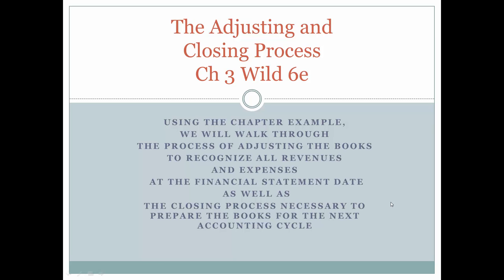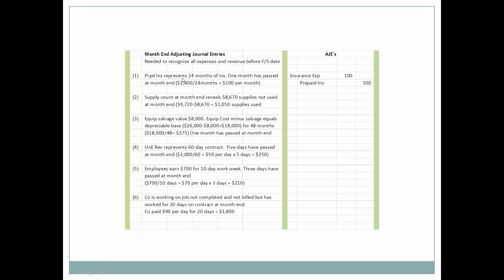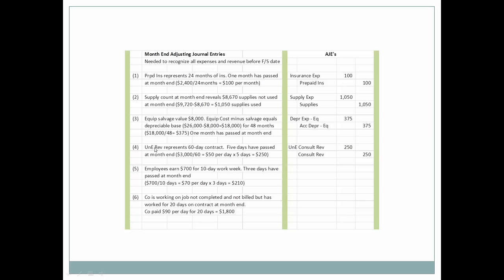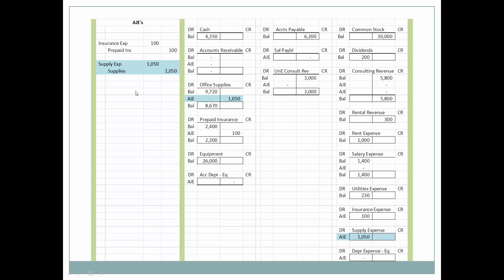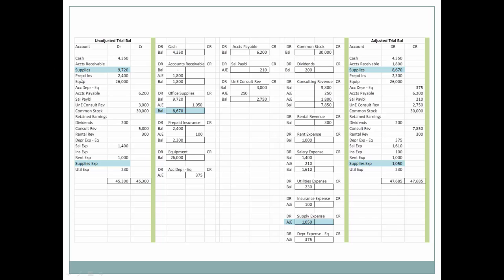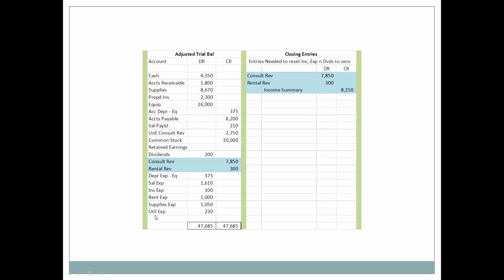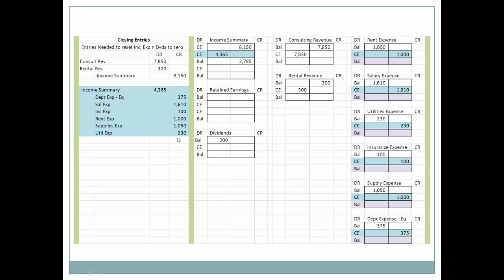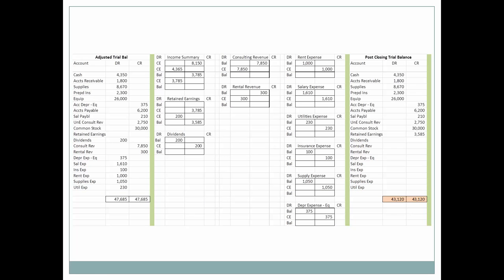Ch 3 Corporation Adjusting and Closing Process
Using the chapter example, we will walk through the Adjusting and Closing Process from the Unadjusted Trial Balance to the Post-Closing Trial Balance